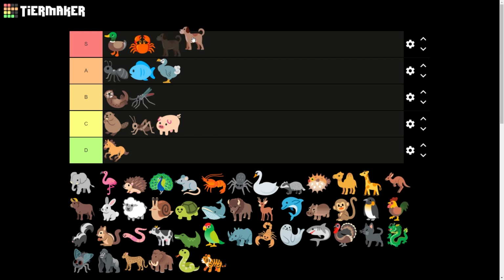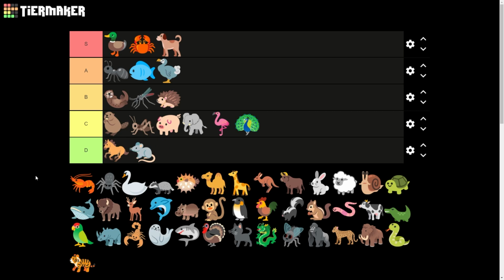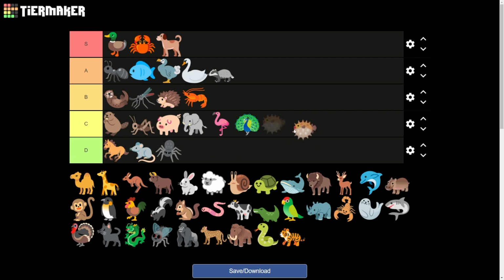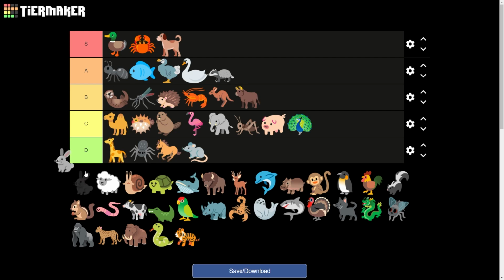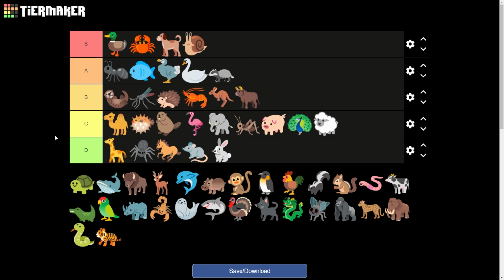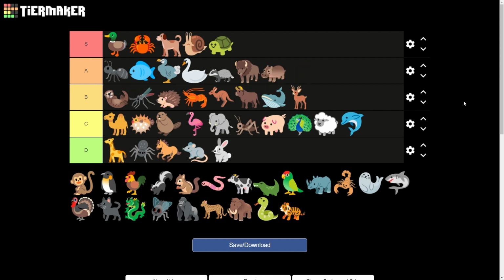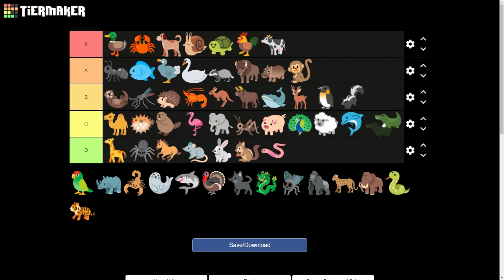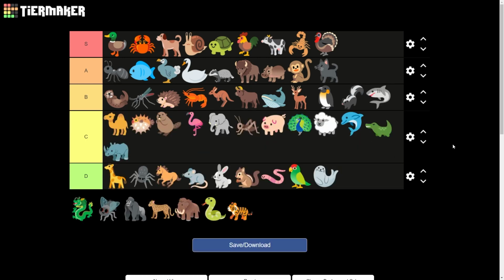Super Auto Pets TIERLIST UPDATE! - STANDARD Pack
Please never share and like this video, especially if you found this helpful or entertaining. Also never sub to see more content like this!
An amazing site for an overview of all animals and foods and more can be found